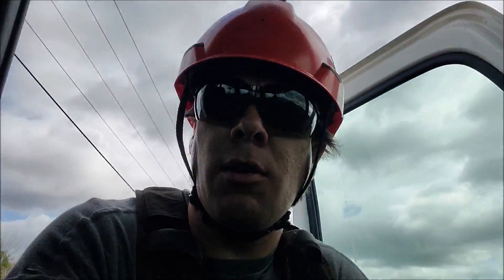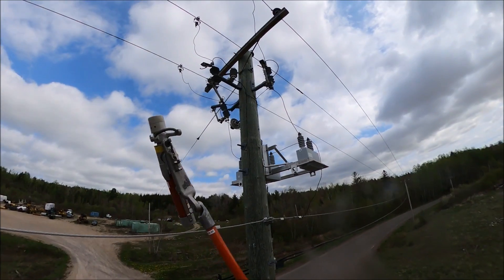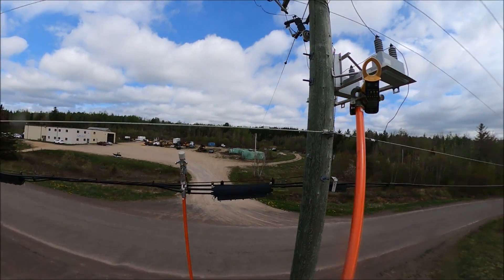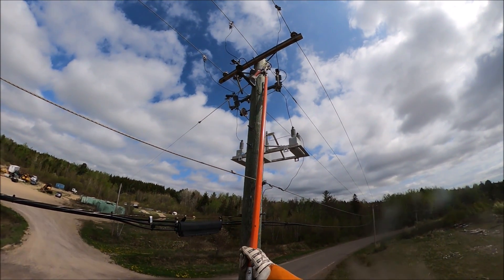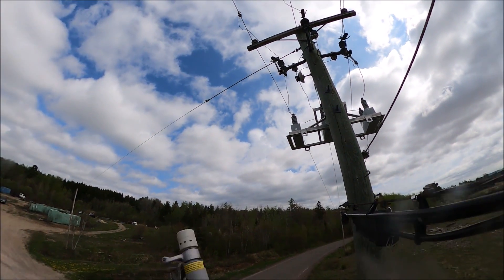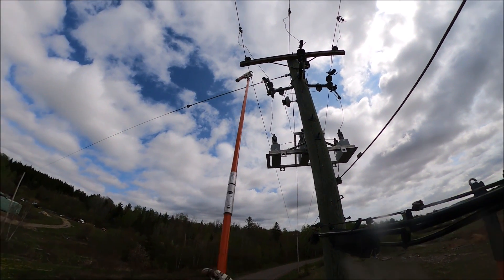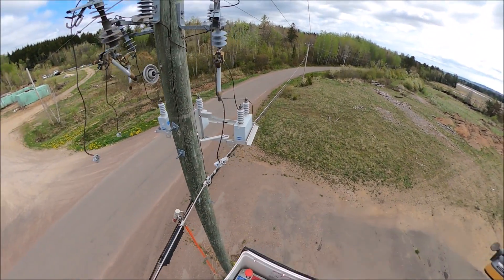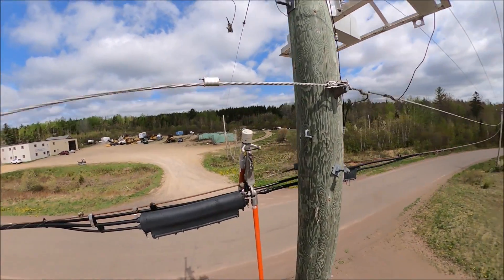Opening a Capacitor bank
Hey Everyone!

Just a little Cap bank POV for yas 🤣. 7200/12470 volts

 I actually had a line out not far, and was waiting for back up. I noticed the center phases open on this cap bank on the way out, so I figured I get a work order on the go to get things fixed up while I was waiting.
Checking for amperage isn't a necessary step when opening a cap bank, but I figured I show yas how an amp check works off a stick. 👊

As always...
My videos are to be used as guidelines only. Always adhere to your companies work methods and procedures.

My computer is acting up real bad, so I'm having trouble getting some content out as of late. I've got a brand new one in the box and a ToN of files to transfer before it crashes completely.

Audio courtesy of:
All good in the wood by Audinautix
Youtube audio